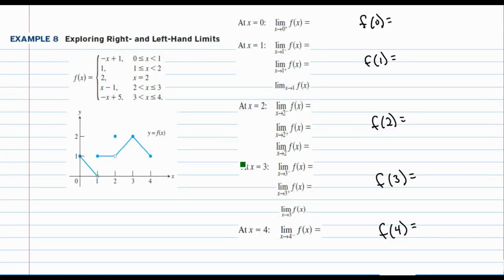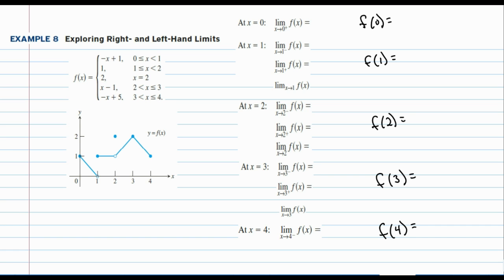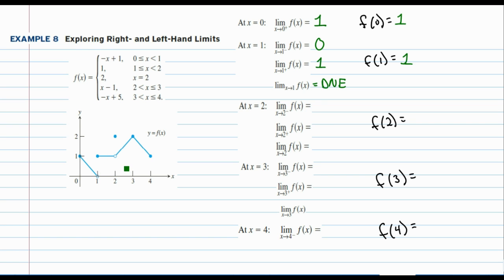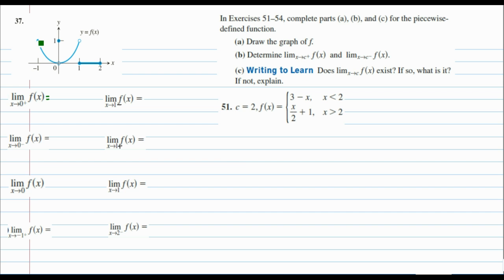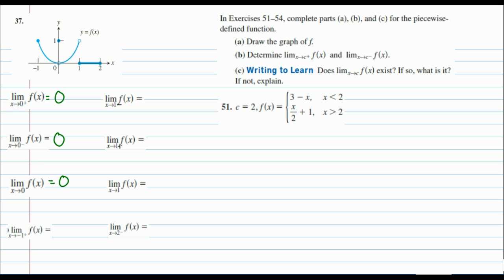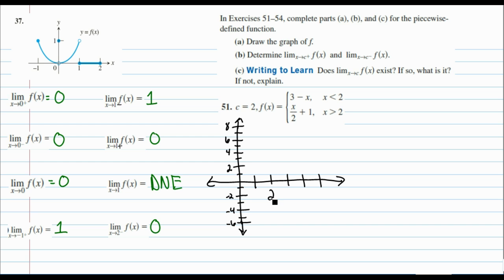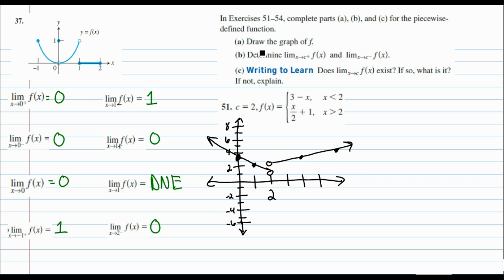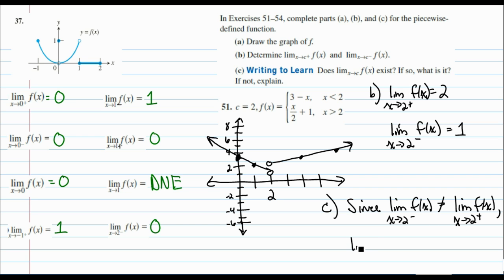Calculus 2 1 ex 8